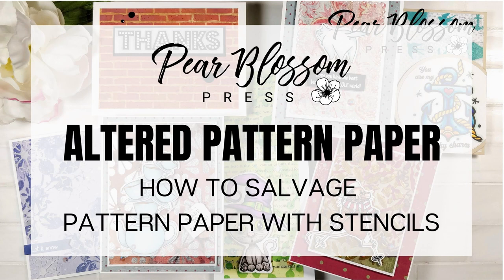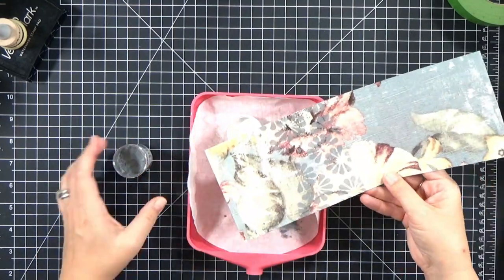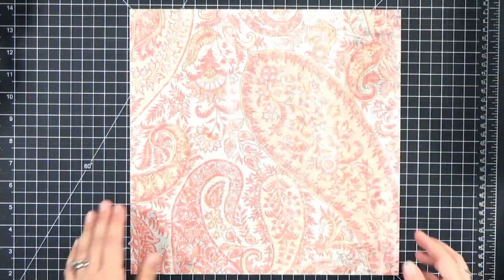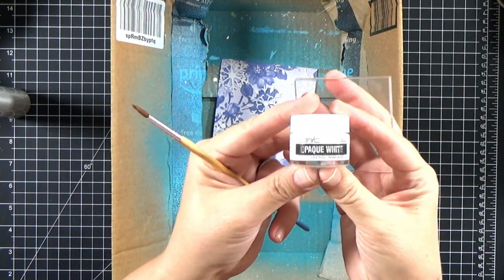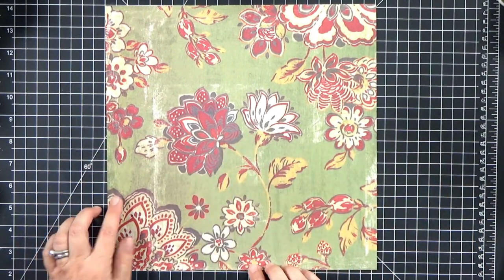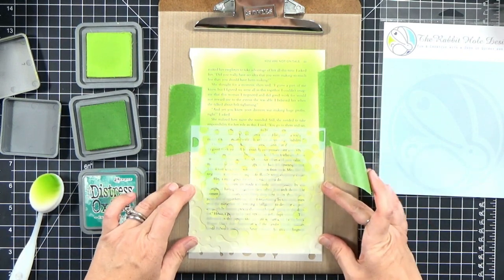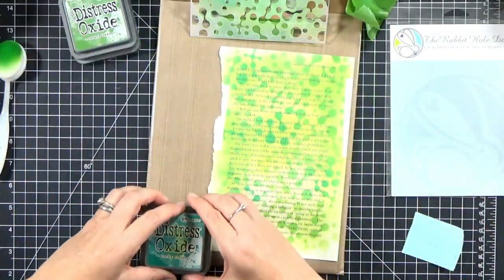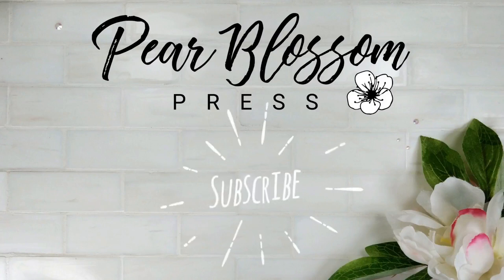Altered Pattern Paper - 7 Ways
Do you have a stash of pattern paper that you thought you'd use for your handmade cards, but it always seems that the patterns are too big, too bold, the wrong color, or just not right? Let's fix them! In today's video, I'll show you 7 ways to alter those patterns with stencils.

For easy reference, I have a blog post that recaps each technique, with photos of the finished cards, and links to the specific products I used for each one. (I like it when there is a video showing me how to do something, and then a blog post to reference as a memory jogger.)

If you are inspired to give these techniques a try, I'd love to see! Tag me on Instagram @pearblossompress and don't forget to save this video to a playlist, or Pin it for later.